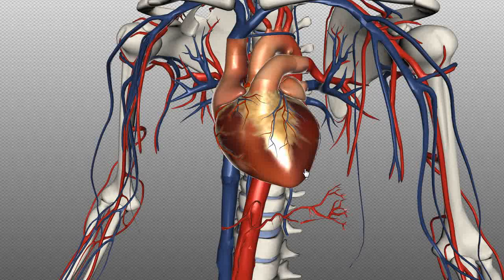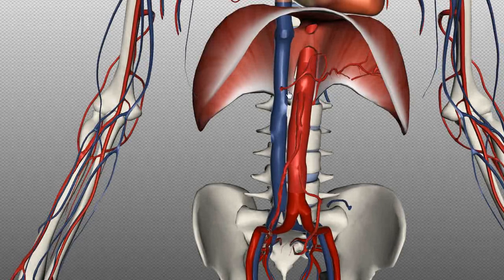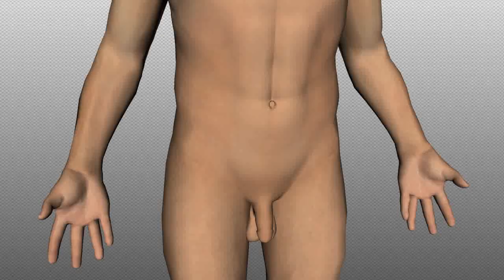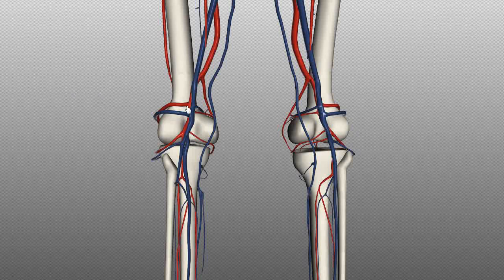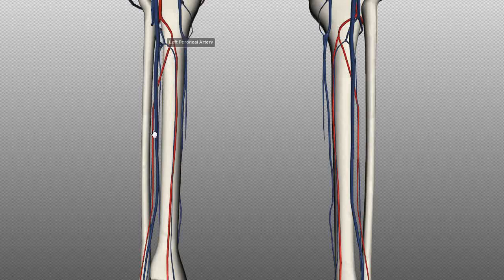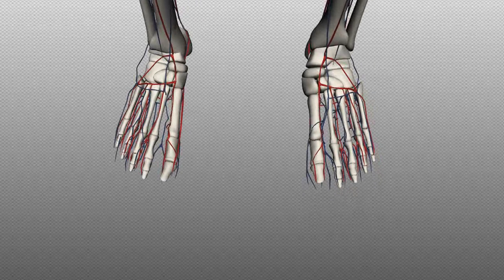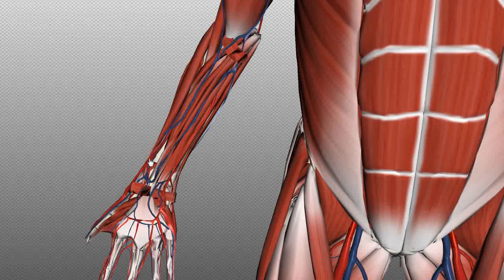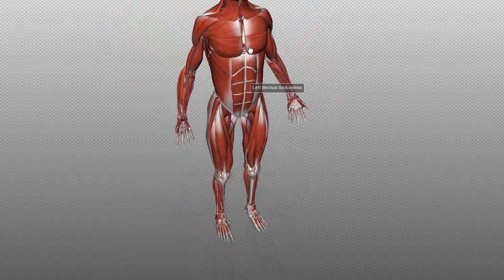Arteries of the body - PART 2 - Anatomy Tutorial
3D anatomy tutorial using Biodigital Human Browser on some of the important arteries of the body. This tutorial is in 2 parts, so please watch the other half also! I don't cover everything in a lot of detail, as I will be going over more detailed blood supplies in other tutorials. This tutorial is just meant to give you a basic overview of some of the important branches of the cardiovascular system.